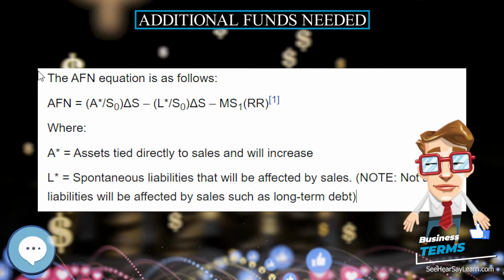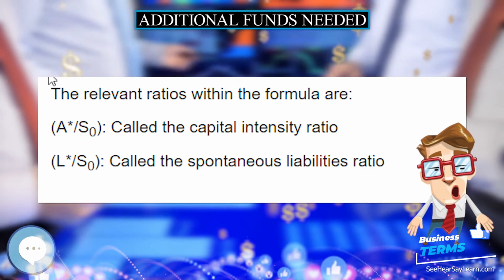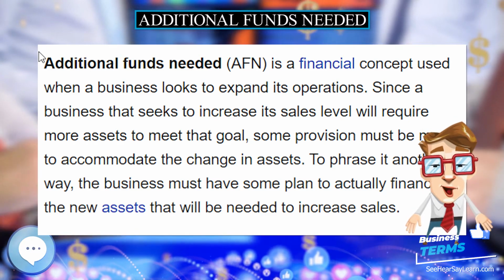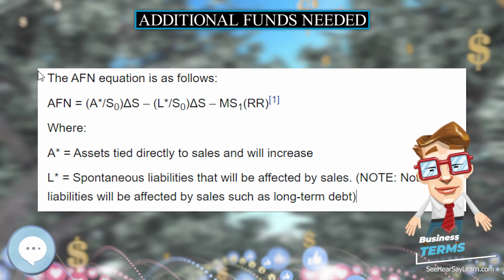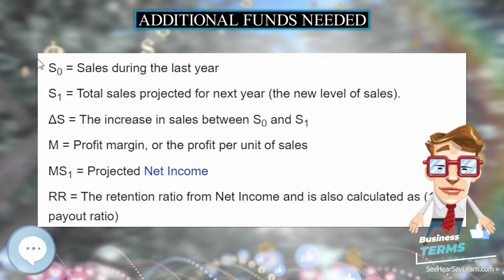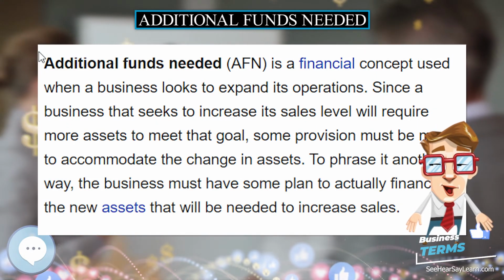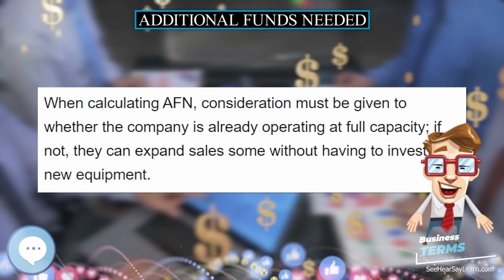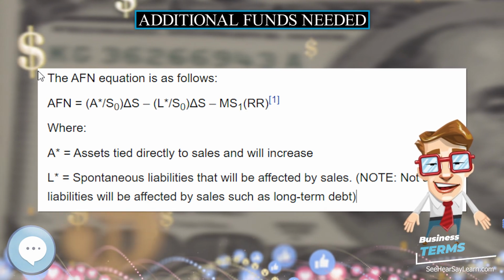Additional funds needed 📈💲 BUSINESS TERMS 💲📉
Additional funds needed